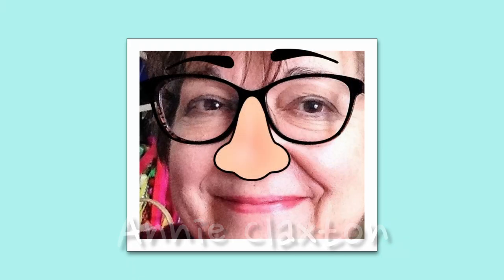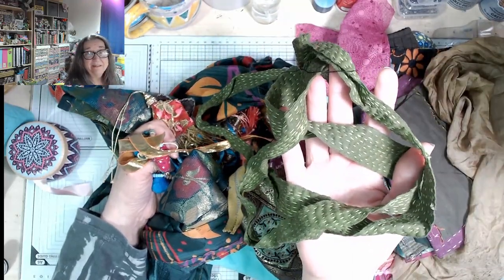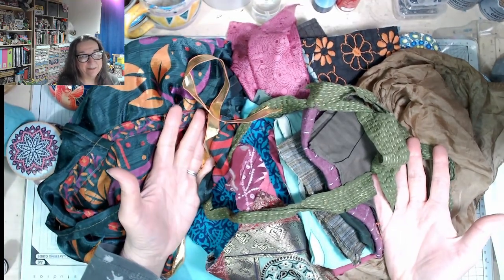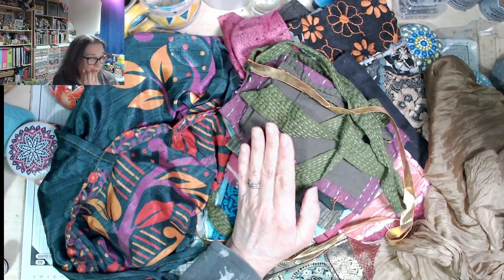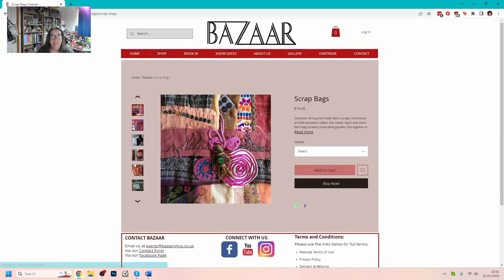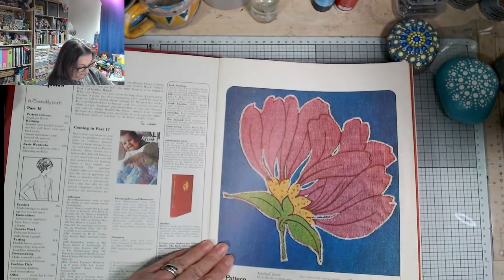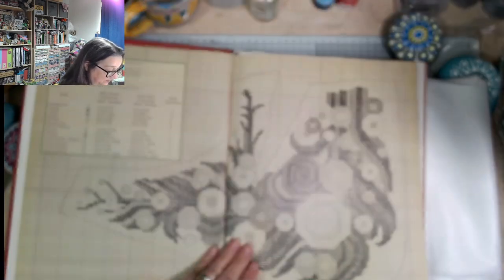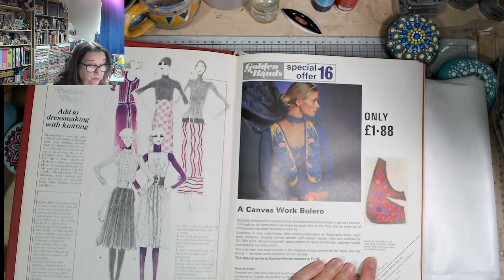Golden Hands Vol 2 and Projects in the Pipeline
A chatty flip-through and news about upcoming projects - what you'll need if you want to join me in making some NO-SEW and/or SLOW SEW gorgeousness with fabric scraps :)

Here's the link to Bazaar as promised - if you make an order, remember to add a note at checkout saying "Arty Farty Annie Treat" to get your little extra and put "bazaarfreepostage" in the promo code bit to get free delivery on orders £30 and over -

Here's my linktree, where you can find links to our Arty Fartists Discord community and the Facebook group, places to connect and support each other and share your creations and ideas -

00:00 - Intro
00:55 - Supplies for upcoming projects
06:36 - How to claim your Arty Farty Annie Treat from Bazaar
10:19 - Golden Hands flip-through